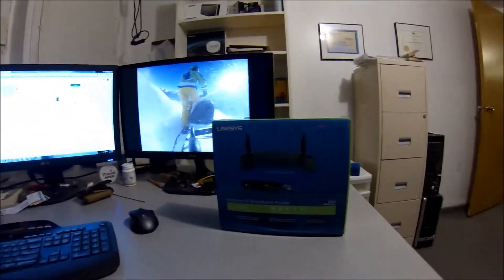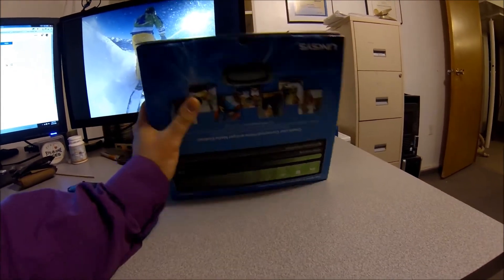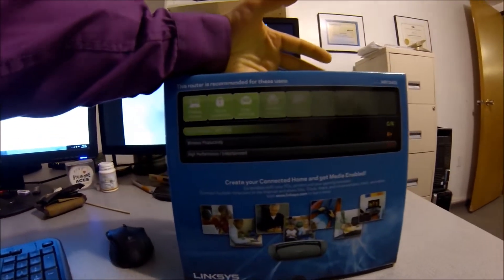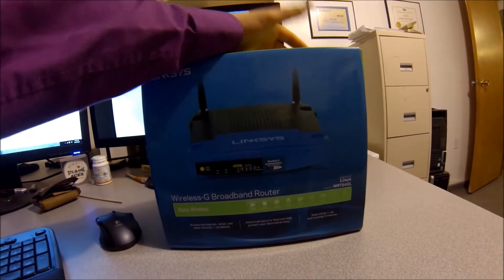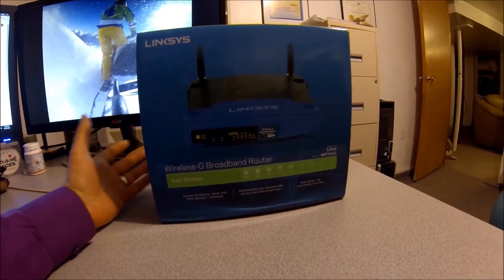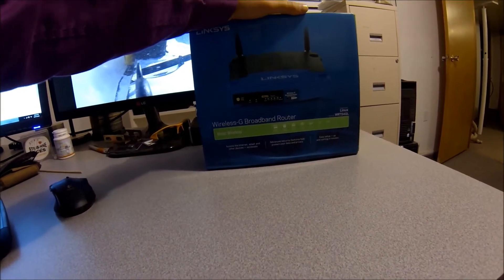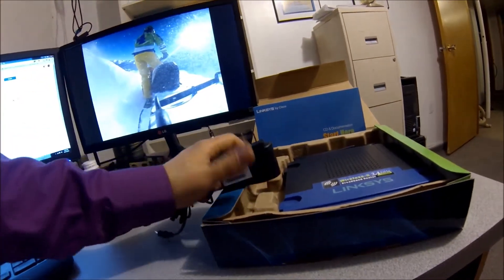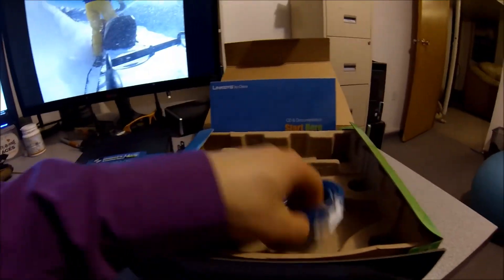Review on Linksys WRT54GL Wireless router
Great router for you home.